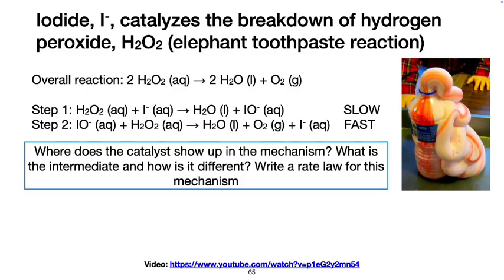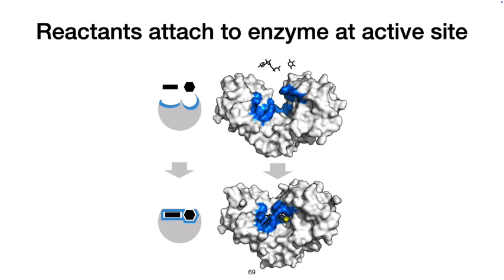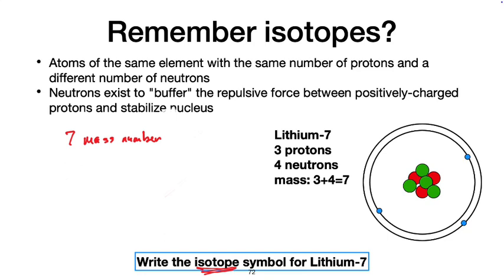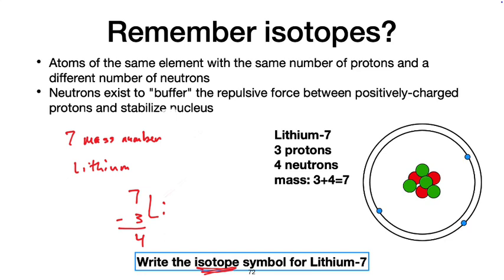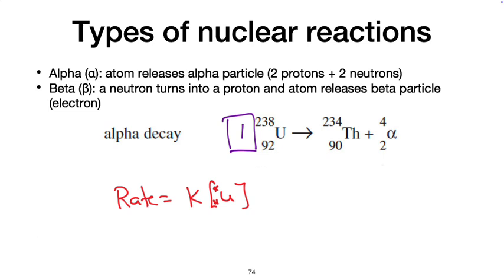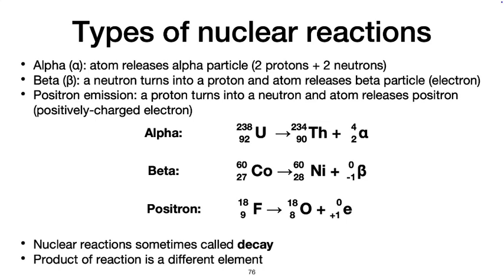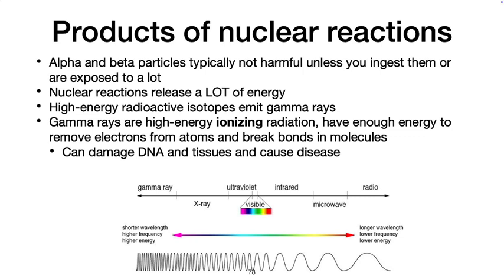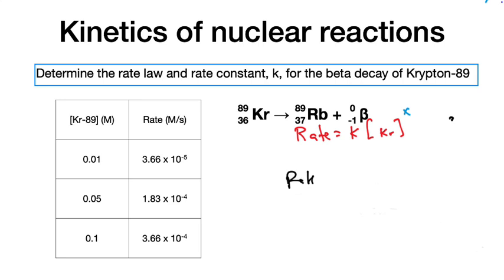152 wk4 M